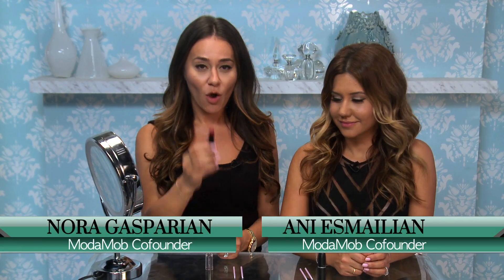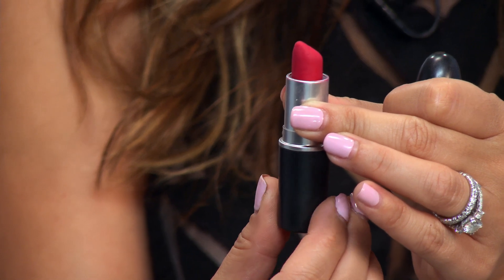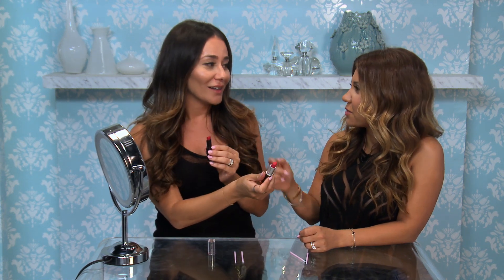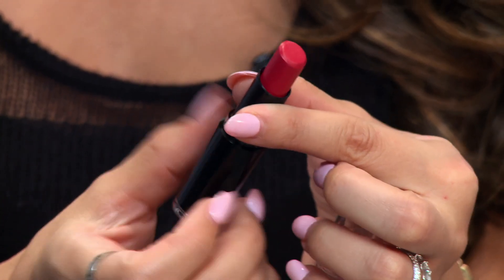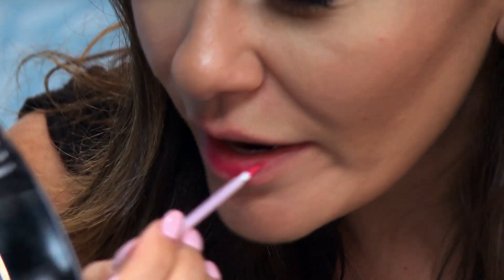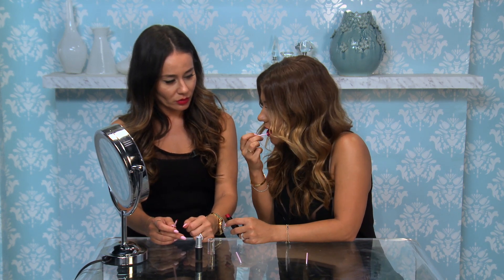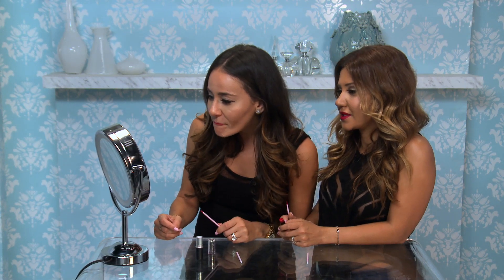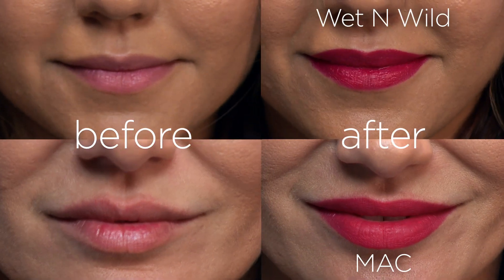Wet n Wild Lipstick Vs. MAC Lipstick Product Review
MAC Eyeliner Pot Vs. Loreal Lacquer Liner
Beauty Blender Vs. J.Andre Blending Sponge

It's a lipstick challenge, Wet n Wild versus MAC! Two very similar colors with two very different price tags. Wet n Wild comes in at $1.49 while MAC lipstick is $16. Will the bargain lipstick win? Or will MAC reign supreme? Find out! And stick around for a little surprise at the end of the video!